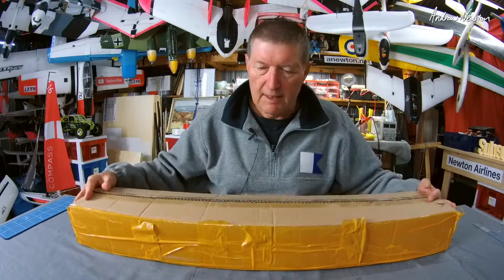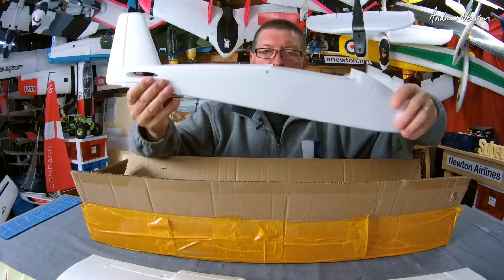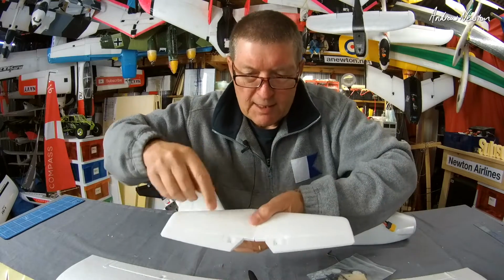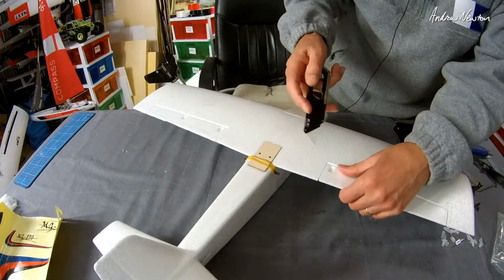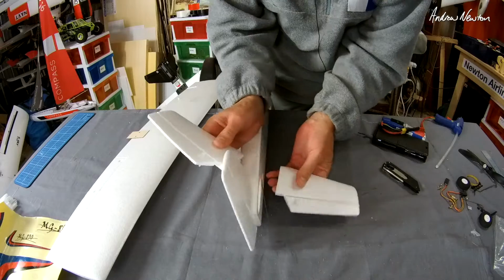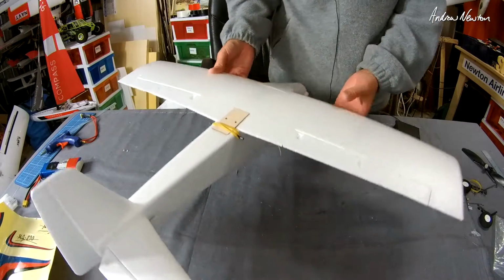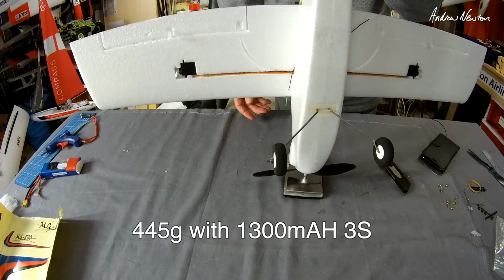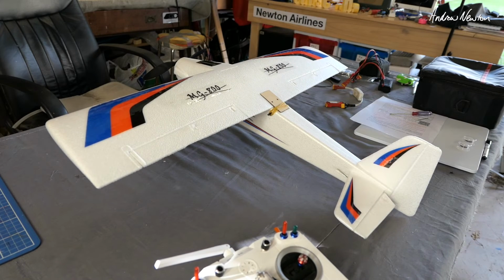MG-800 EPP High Wing Trainer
MG-800 EPP High Wing Trainer with tractor prop and removable landing gear. Very simple and rugged design. Easy assembly.
Flying weight 440g with 1300 3S. Plenty of room for larger batteries. 30A ESC. 20A current at full throttle.with 8x6" prop.

🔎 More information 🔍

👀 Use your common sense, watch other reviews and shop around before making any purchase.